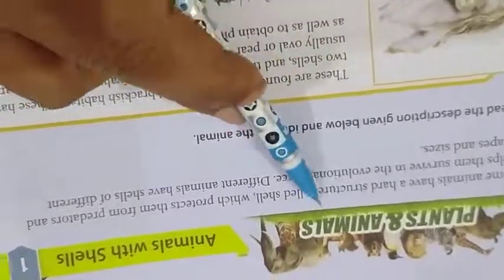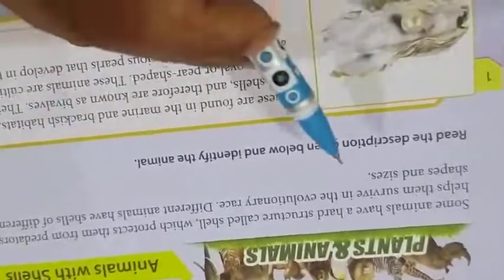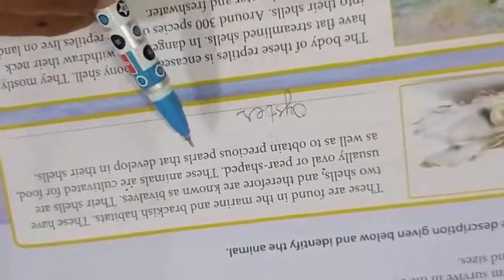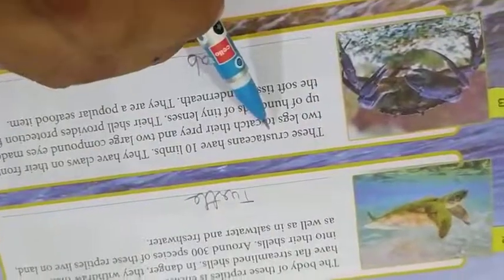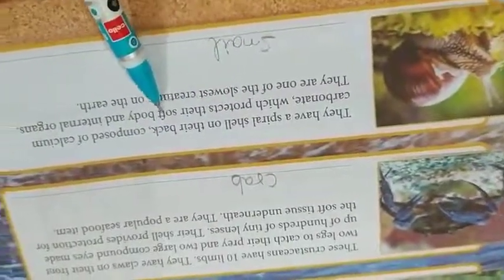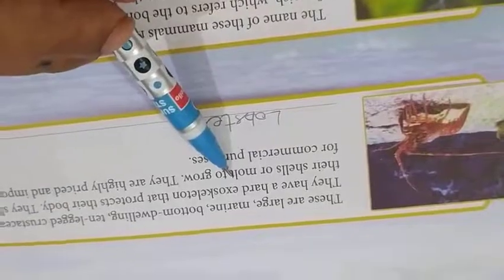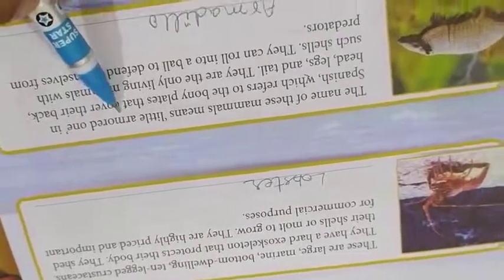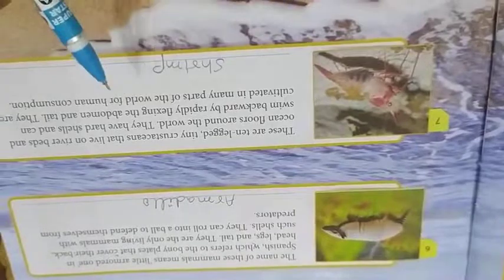Gk Class Vlll E